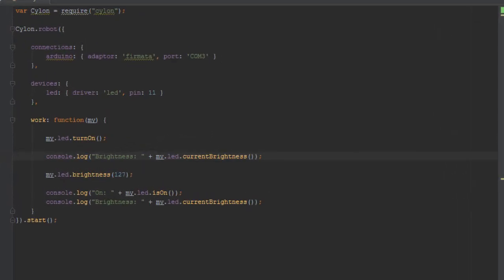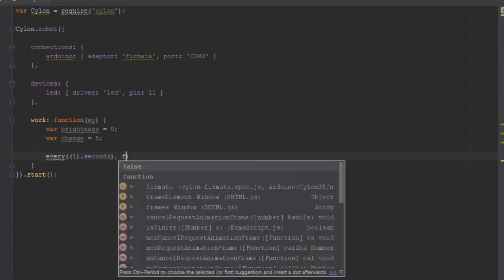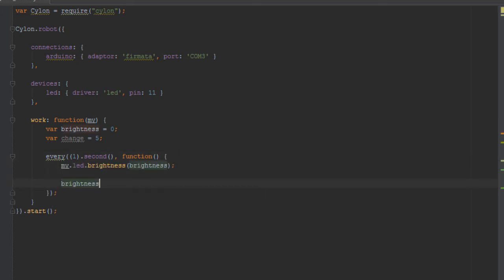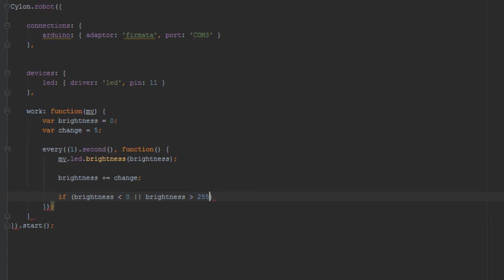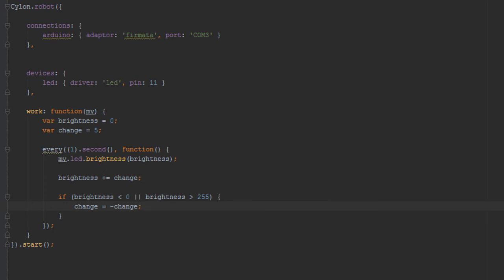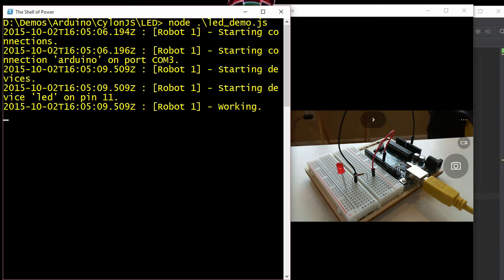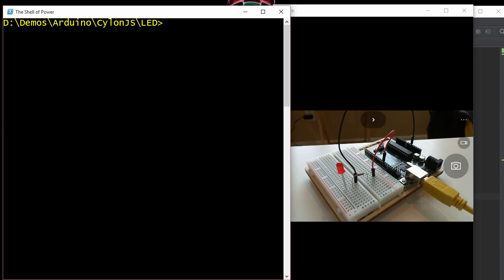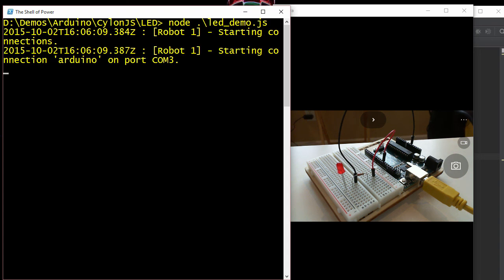Introduction to Cylon.js - Module 4 - Lesson 7: Fading the LED